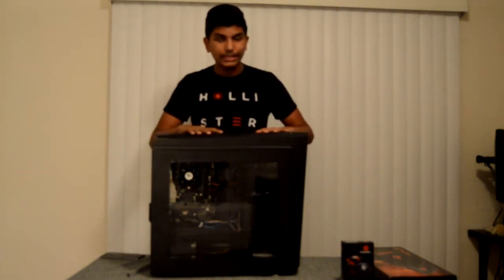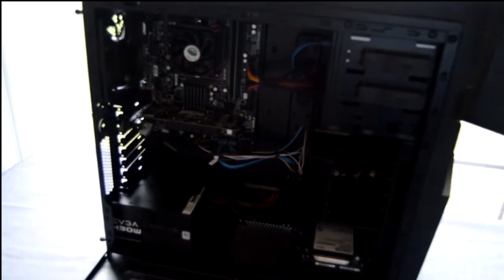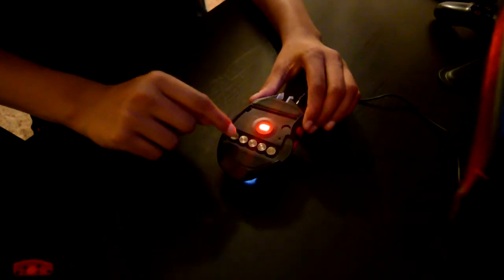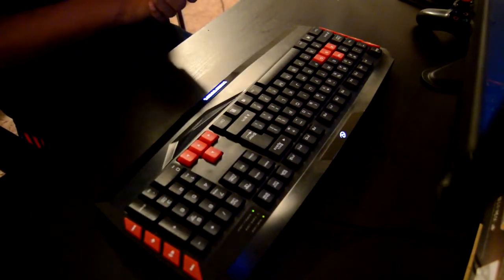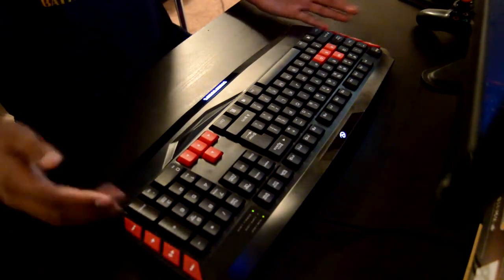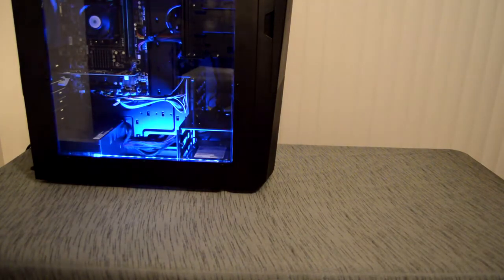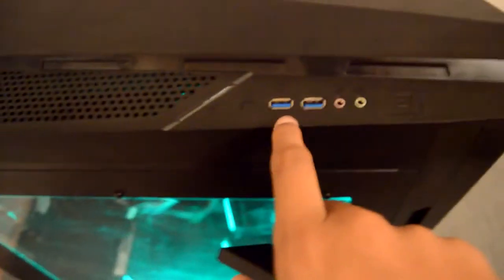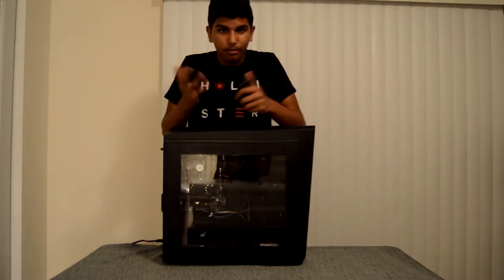Cyberpower Gamers Ultra Gaming Pc Review